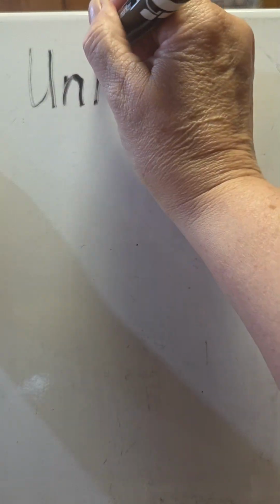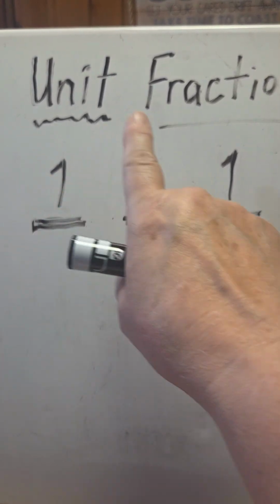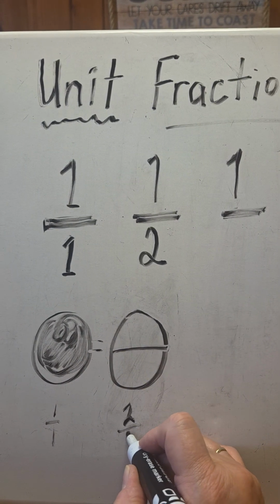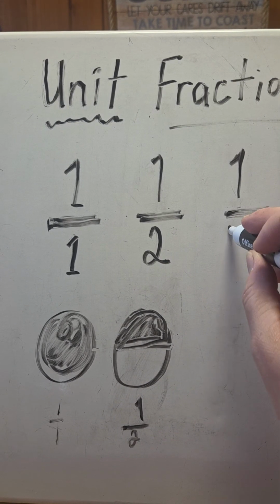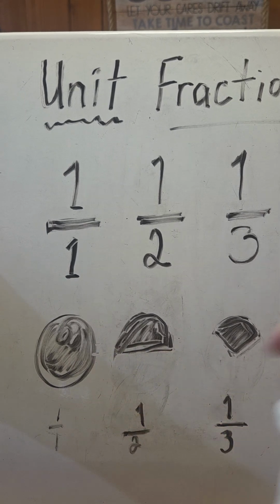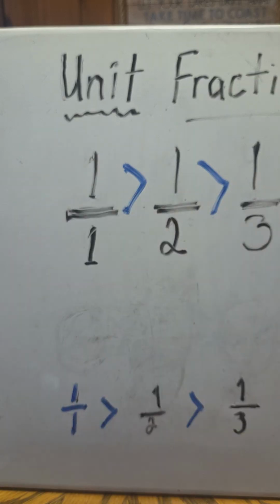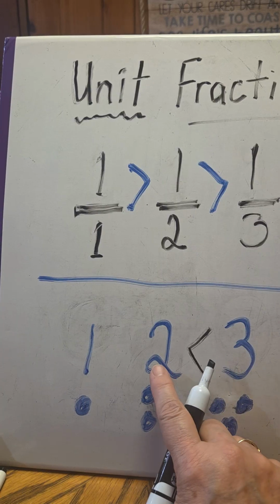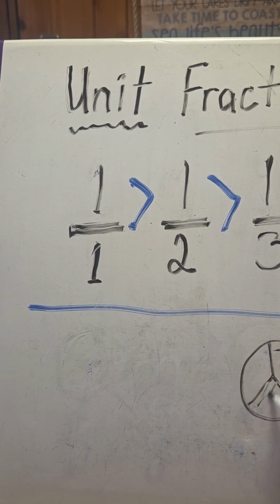Math: Unit Fractions